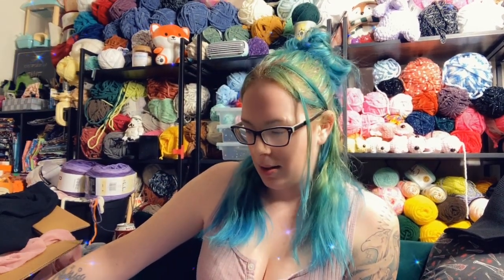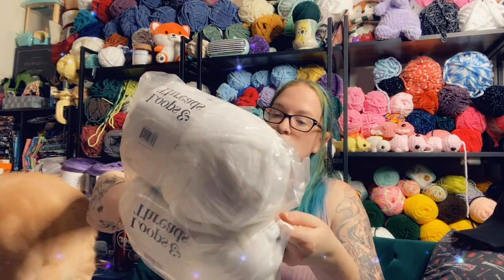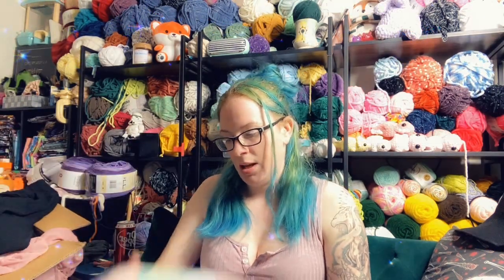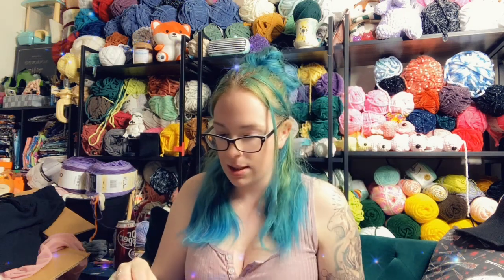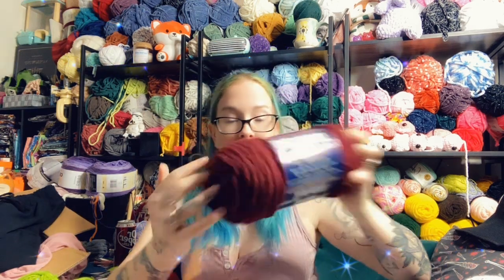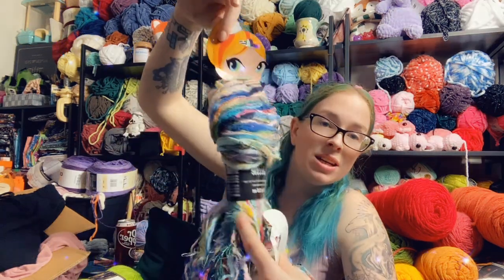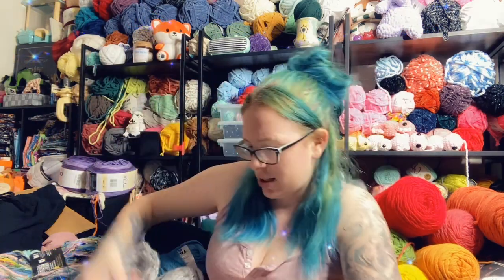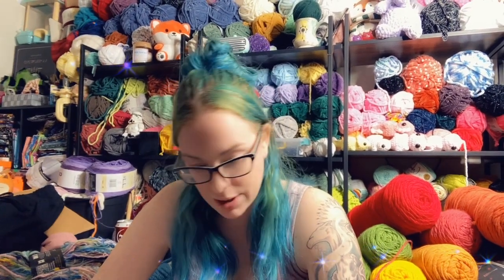Mystery Yarn Haul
A am very blessed to have people who think of me before throwing out or donating yarn that they don’t want and I cant wait to see what I turn all of this into .